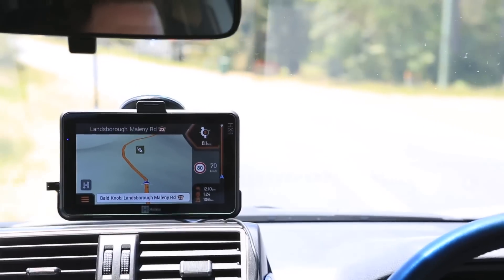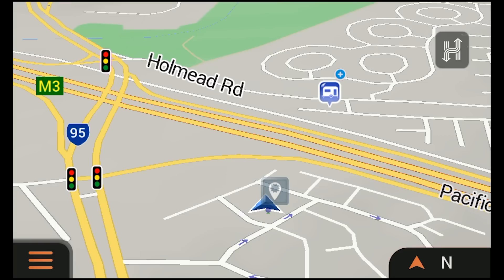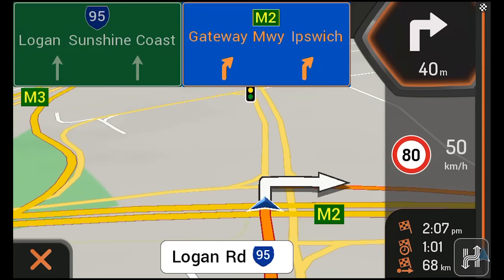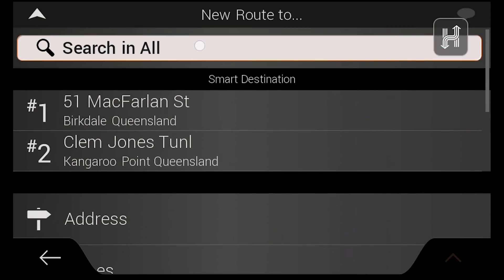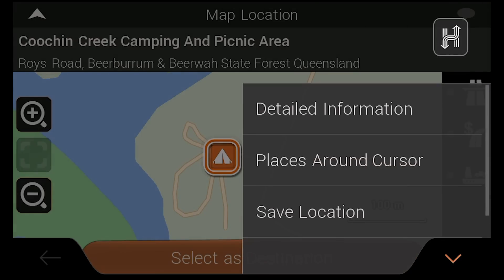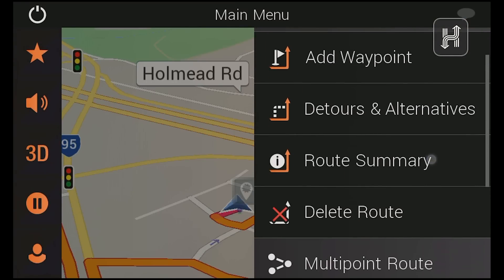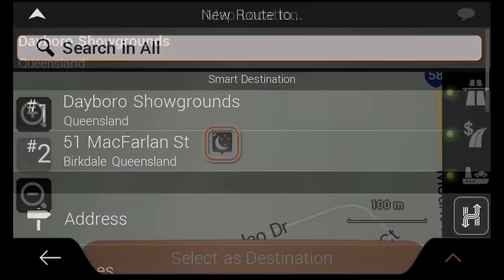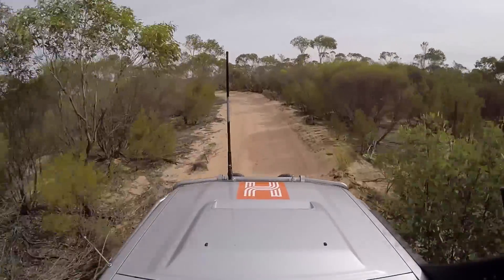Drive Mode on the Hema HX-1 Navigator | On & Off Road GPS Navigation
Find out how to use Drive mode on the HX-1, including how to create single and multi-point routes, how to edit route preferences, how to view your trip itinerary and route alternatives, how to view more information on places and POI and much more.

Featuring Australia’s best topographic mapping, turn-by-turn navigation, the ability to connect with other travellers and over 45,000 campsites, caravan parks and other touring points of interest in a 7-inch multi-touch screen, it’s time to explore a new frontier with HX-1.